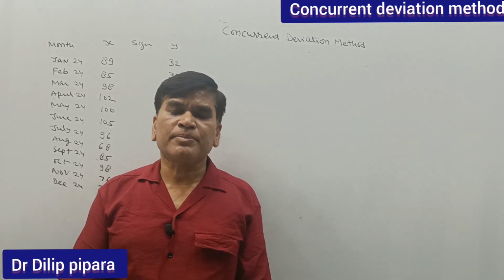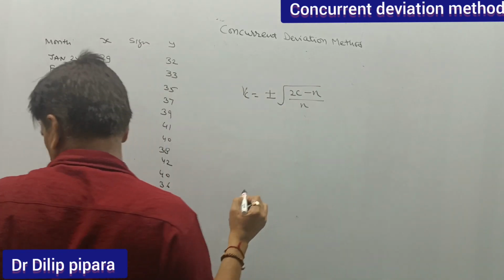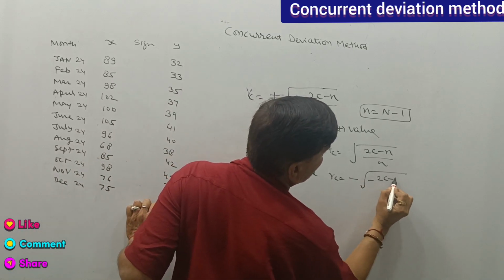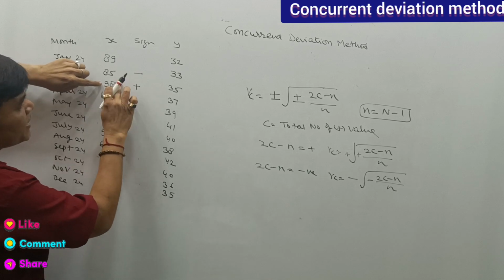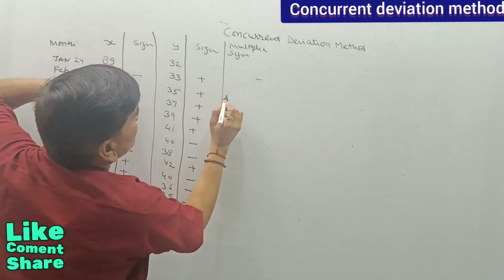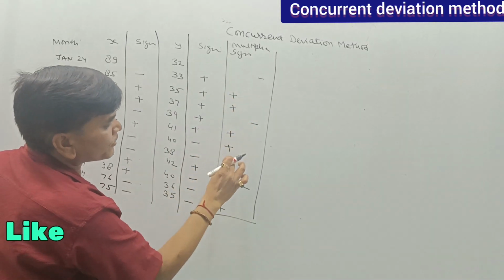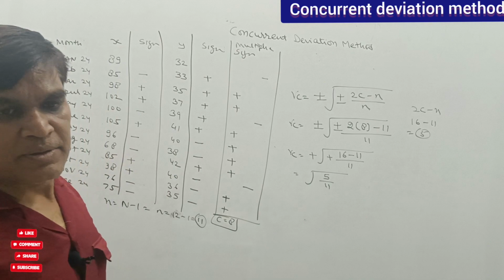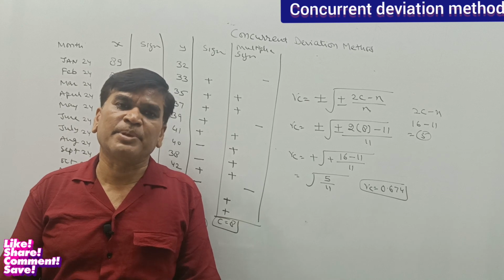concurrent deviation method#correlation (18)statistics